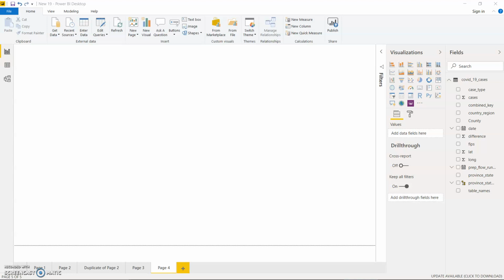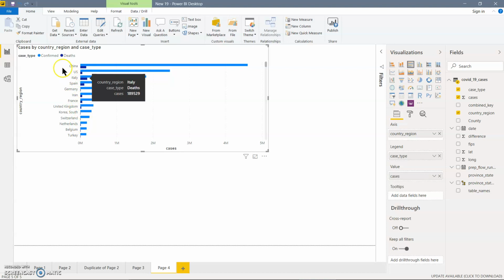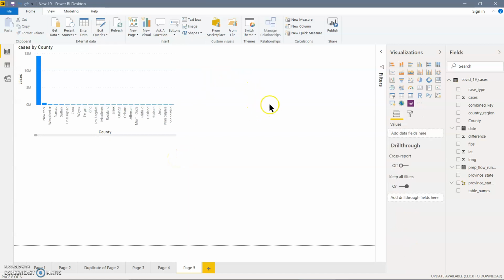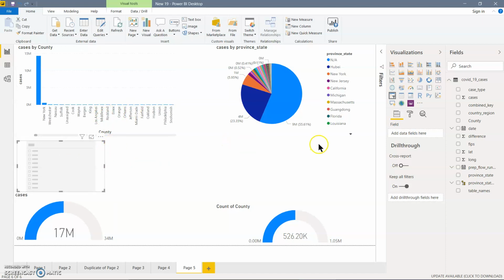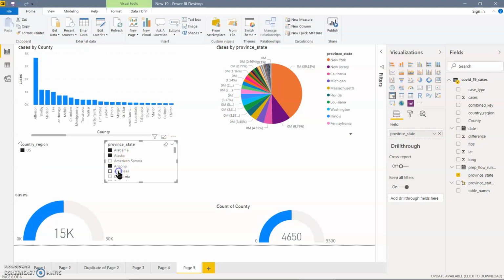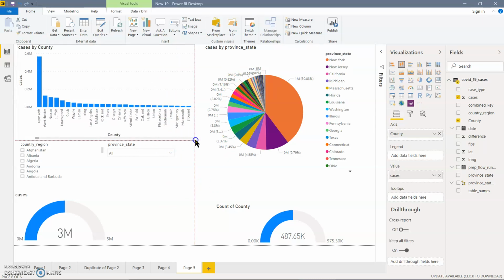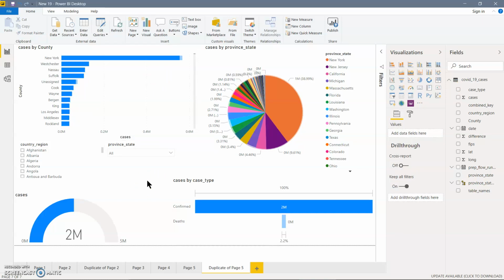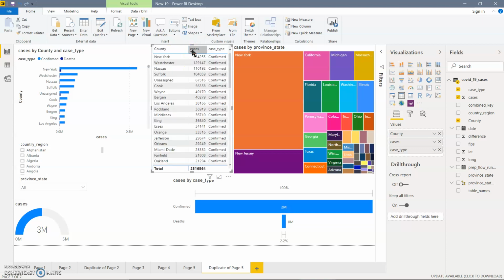Power BI Intro-Video 1